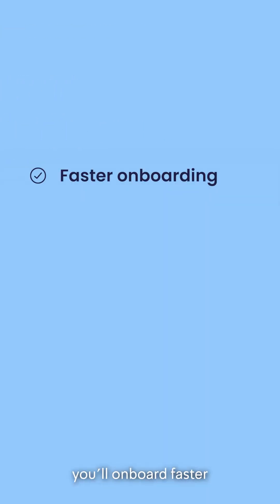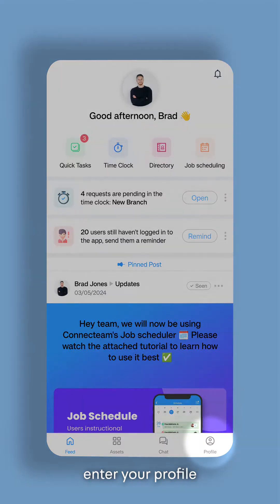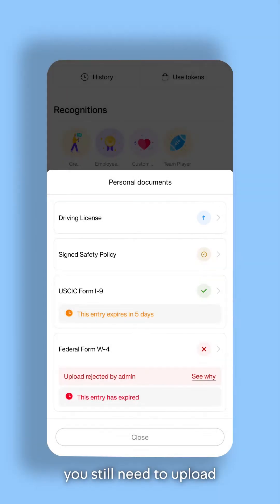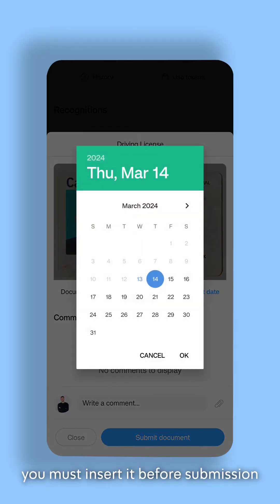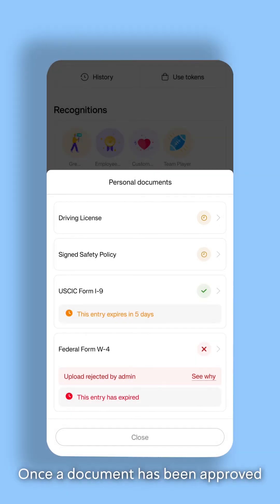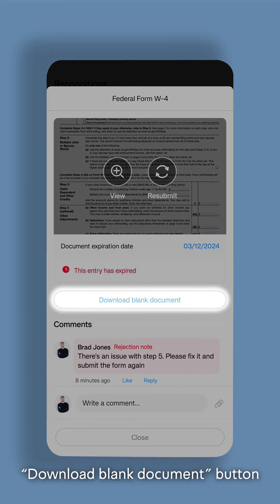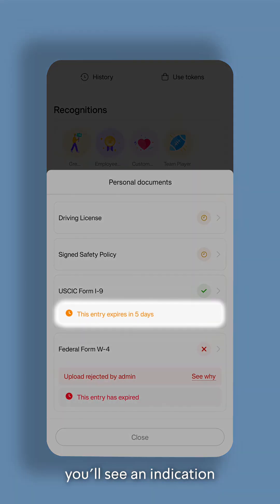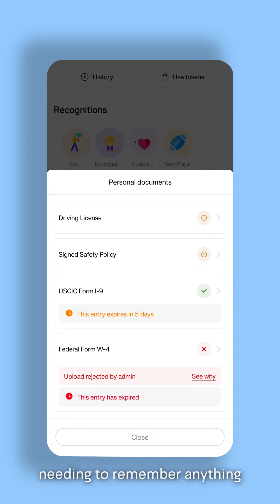Connecteam | User Guide | Documents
Connecteams' application was designed with ease of use in mind. In this tutorial, we go over the Documents feature and how to upload documents.